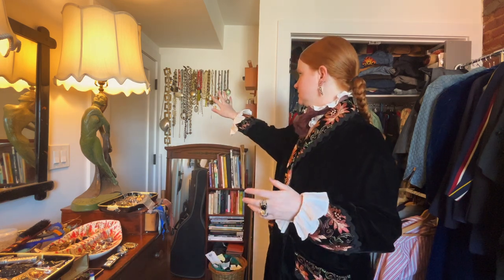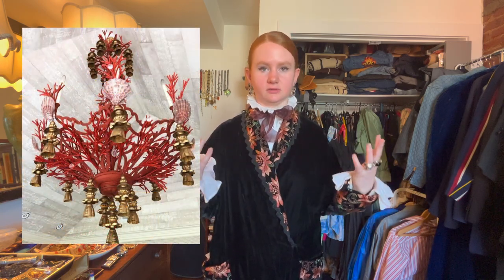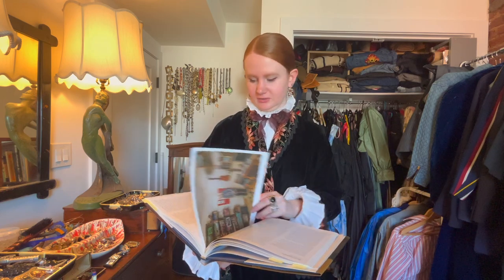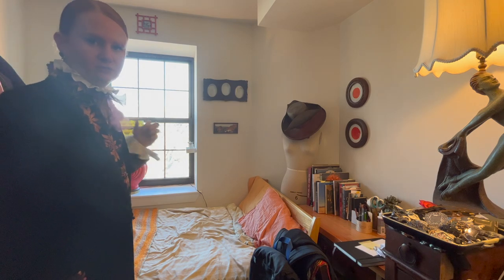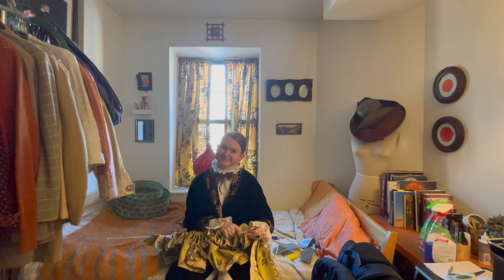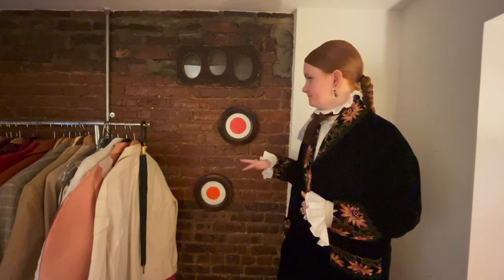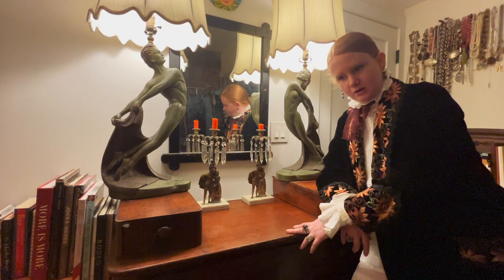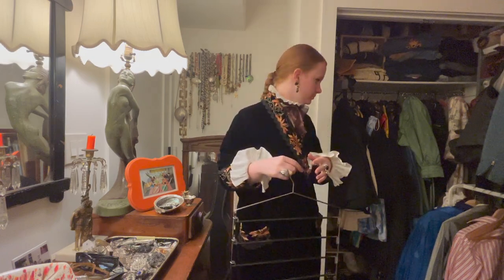Maximalist Home Decor || Inspired by Tony Duquette + Versailles!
Interior decor, like personal style, is ever changing, and I'm very excited to be leaning into my maximalist tendencies in this video! Some exciting new pieces have come into my life, so I excitedly scurried around my room for hours figuring out where to put them and this is what has come of it. I explain my influences, interior designer Tony Duquette, the palace of Versailles, and a photo book by Sasha Maslov. My expertise isn't in home decor though, so please go easy on me. Oh and tell me which of the new items are your favorite!! I always look forward to your comments :)

Ta ta,
Corrine
Sorry about no fashion content this week, but please check out my instagram as I post more frequently there!

My name is Corrine, I'm a Brooklyn based stylist and costume designer focused on telling stories through clothing